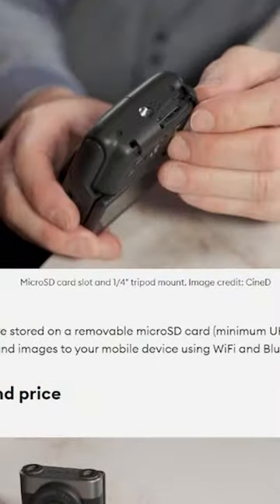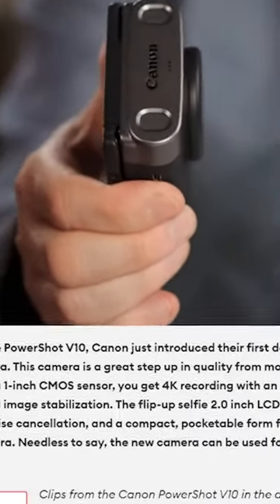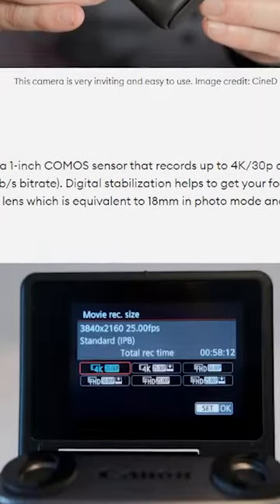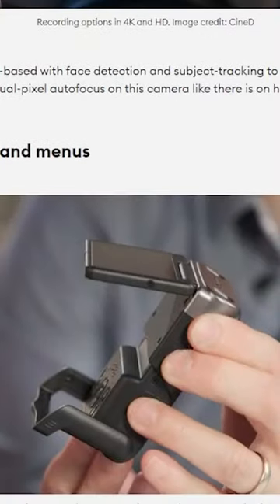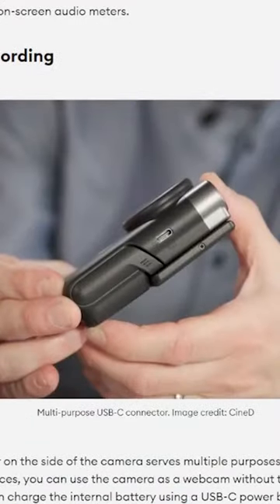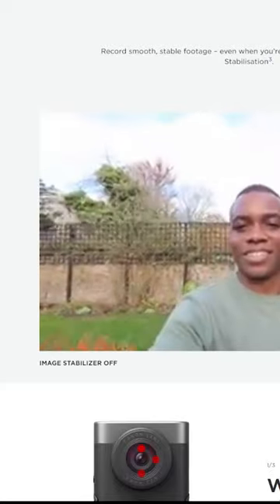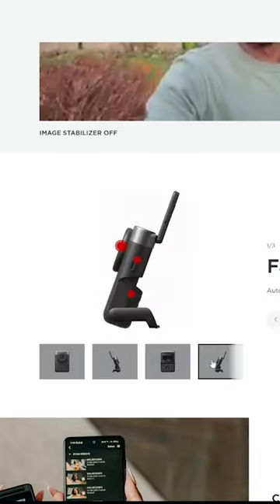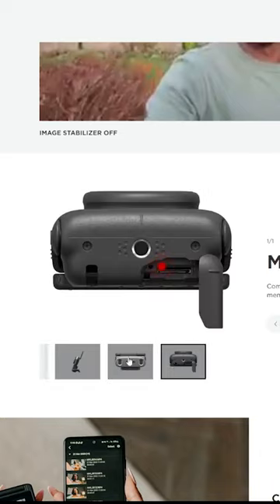CANON V10 POWERSHOT CAMERA